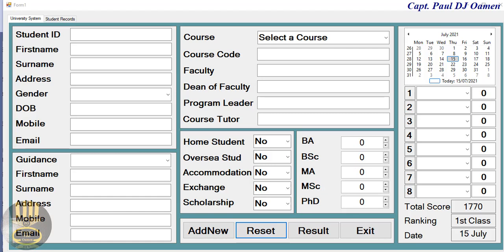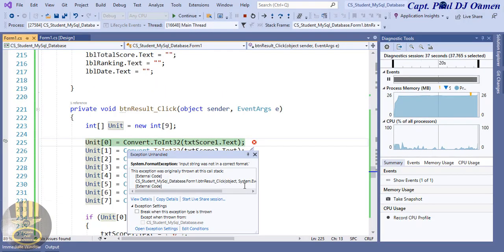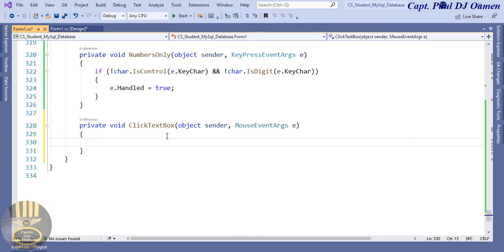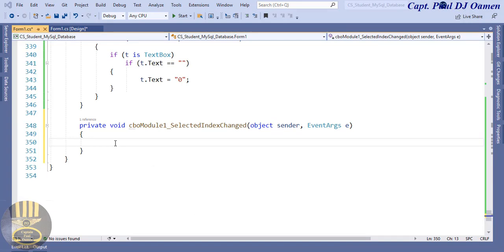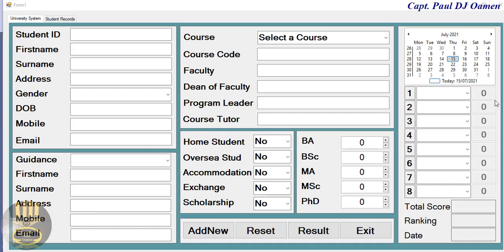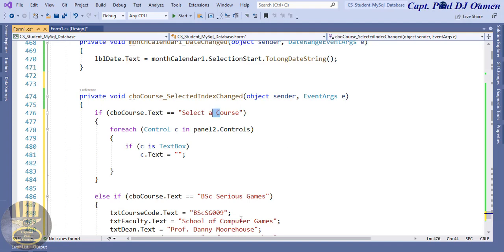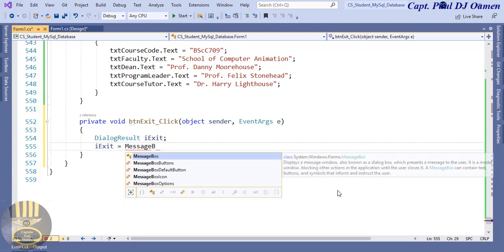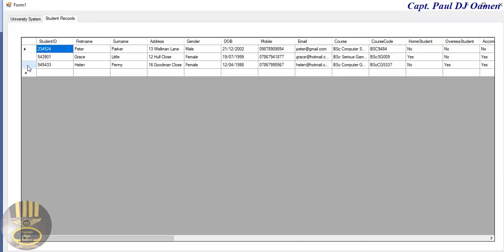How to Create Student Management System with MySQL Database in C# - Part 4 of 4